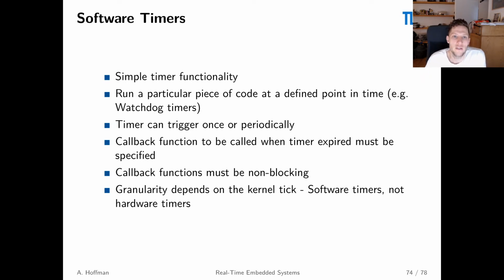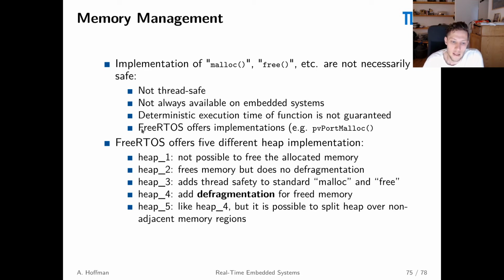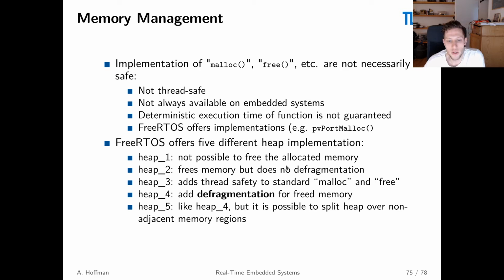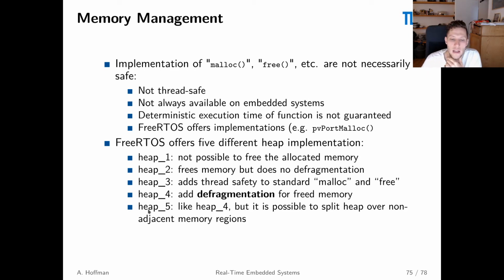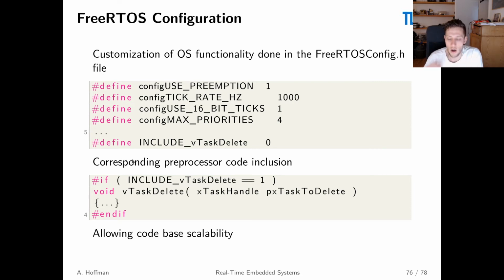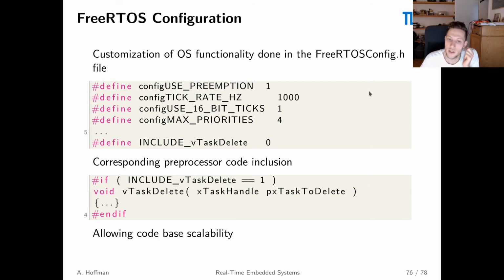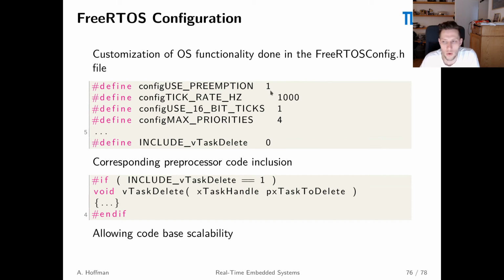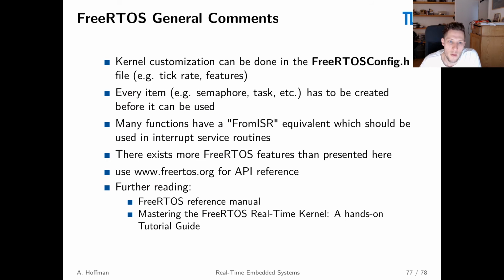TUM/SIT RTES - (Free)RTOSs 11 - Software Timers